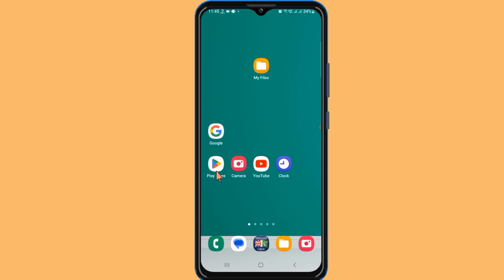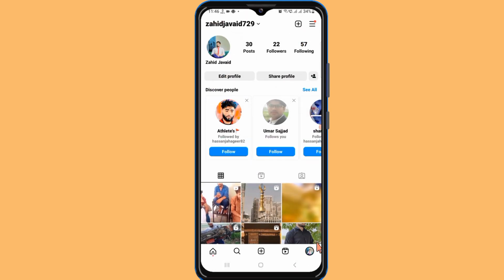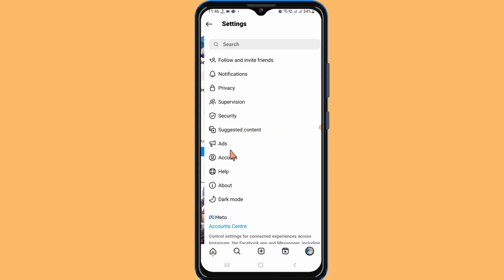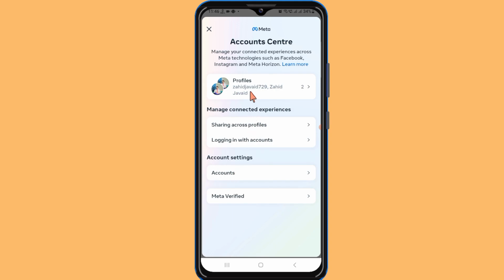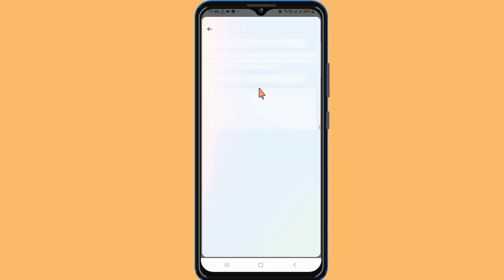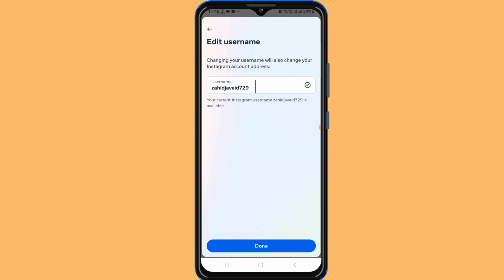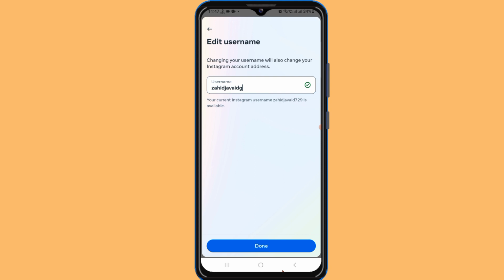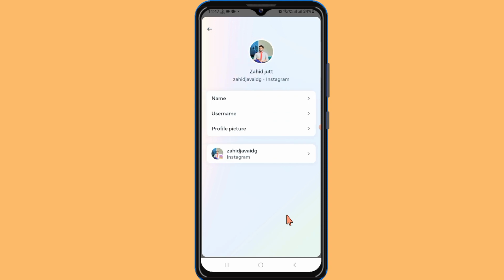How To Change Instagram Username In Mobile | How to fix Instagram username not available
Learn the step-by-step process of how to change your Instagram username on mobile, specifically focusing on Android devices in 2023. This tutorial covers various methods to resolve the issue of "Instagram username not available," providing solutions to change your Instagram username if it's not initially available. Discover troubleshooting techniques to fix the Instagram username not available problem and effectively change your Instagram name. Whether you're encountering problems with changing your username on Instagram or facing restrictions, this comprehensive guide navigates through the process, ensuring you can change your Instagram username to anything you desire. Master the art of solving Instagram name change problems effortlessly with this detailed tutorial.

Following queries has been resolved in this vedio:

how to change instagram username in mobile
how to change instagram username on android
how to change instagram username
how to change username on instagram
how to fix instagram username
how to solve username not available on instagram
how to change username in instagram 2024
how to change instagram username if it is not available
how to fix instagram username not available
how to change instagram name
how to solve instagram name change problem
instagram username not available problem
how to change your username on instagram
instagram username change problem
how to change instagram username to anything